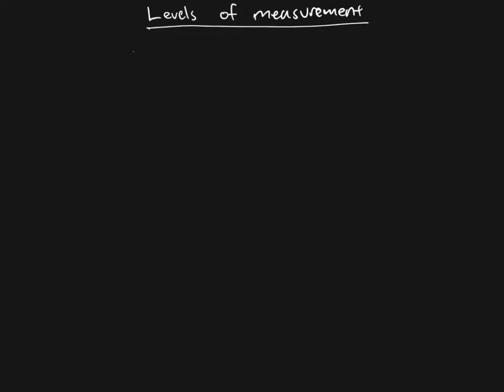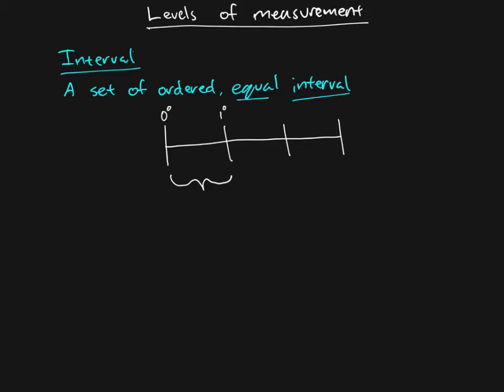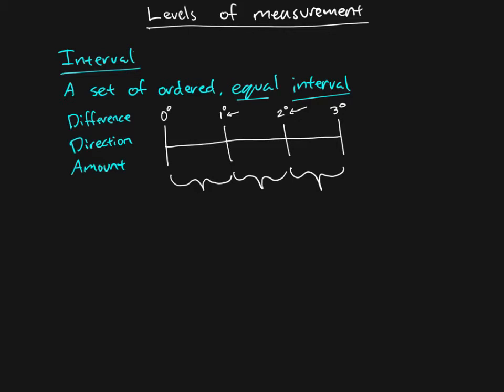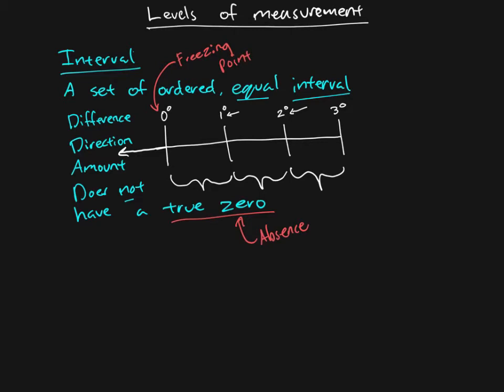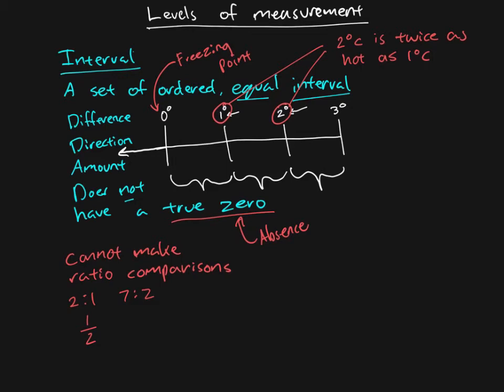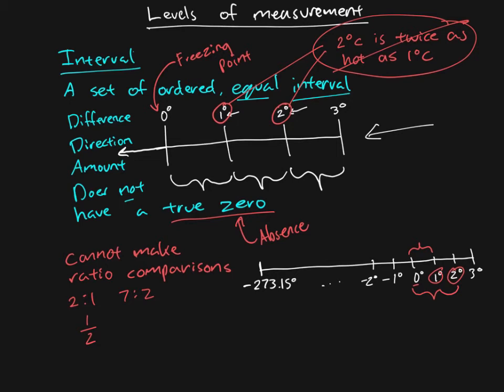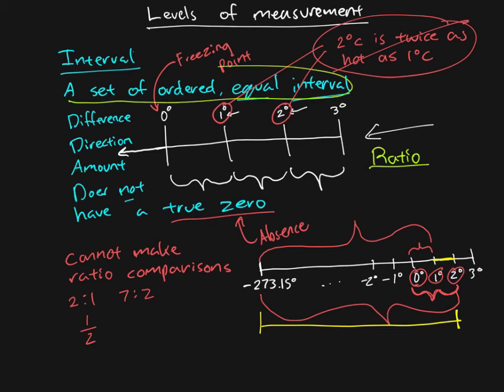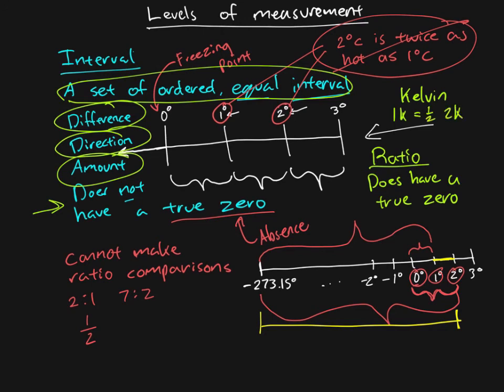Research Methods - Chapter 03 - Levels of Measurement (2/2)